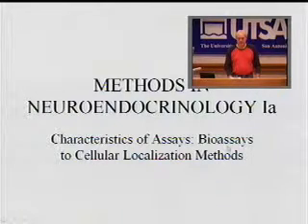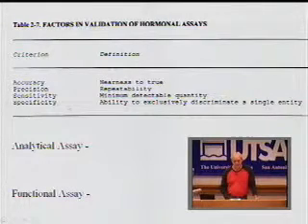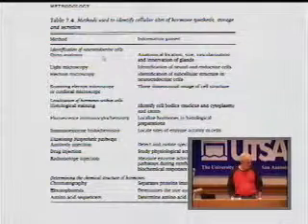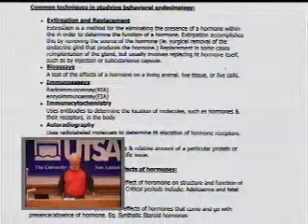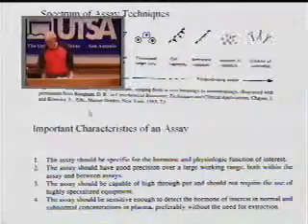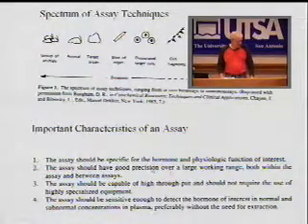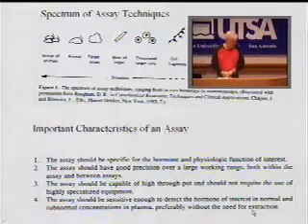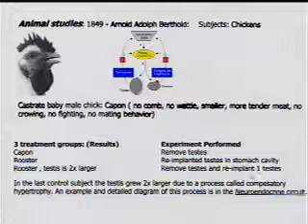BIO5453 1010 Methods in Neuroendocrinology 1a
This is the first of a series of 3 recorded lectures on Methods in Neuroendocrinology.  The focus of this lecture is on Characteristics of Assays: from bioassays to cellular localization methods.